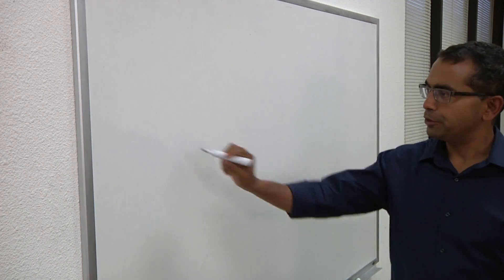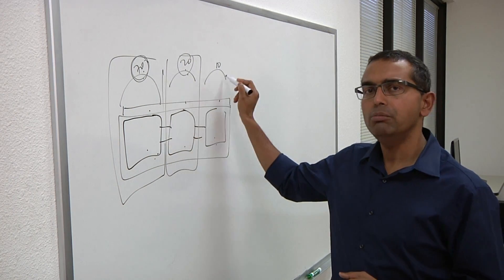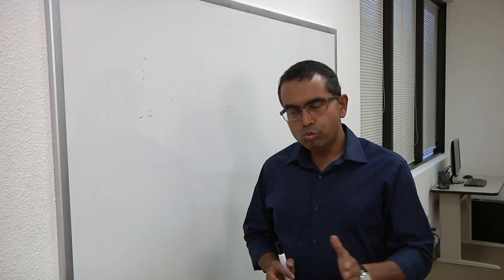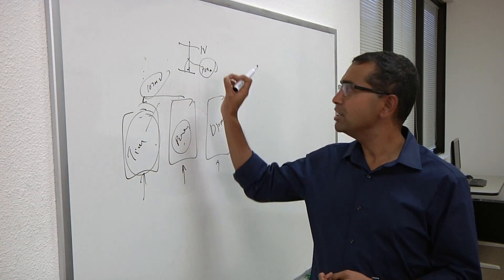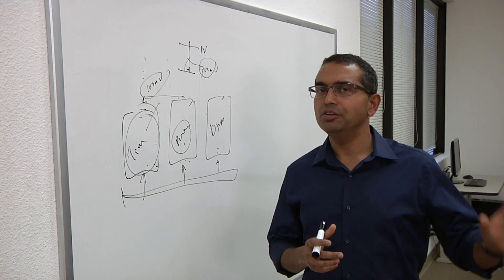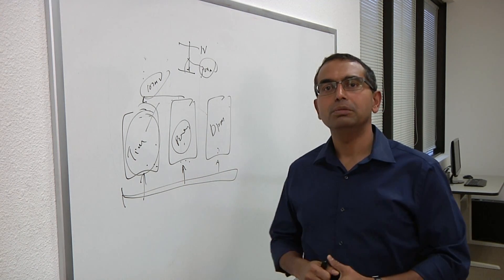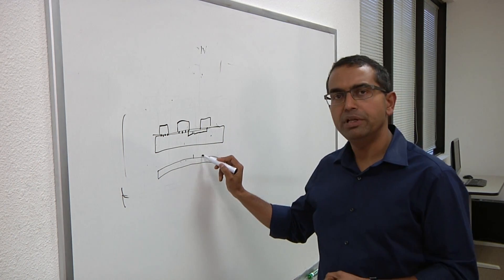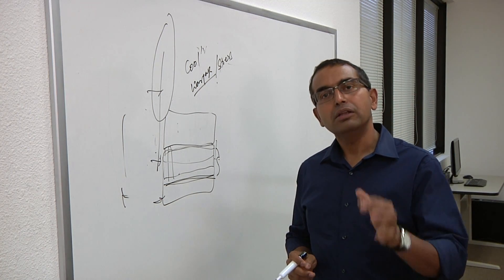Power Signoff (2016)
Ansys' Aveek Sarkar talks with Semiconductor Engineering about the challenges of power signoff at advanced process nodes, the impact of over-design, and what's necessary for sufficient coverage.